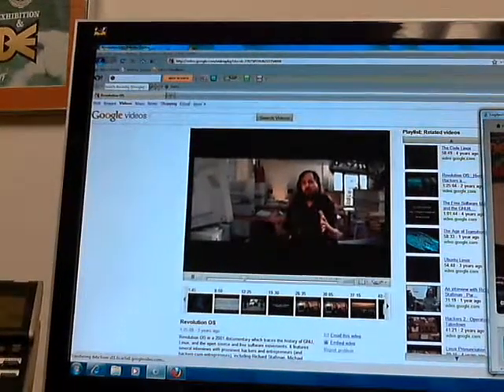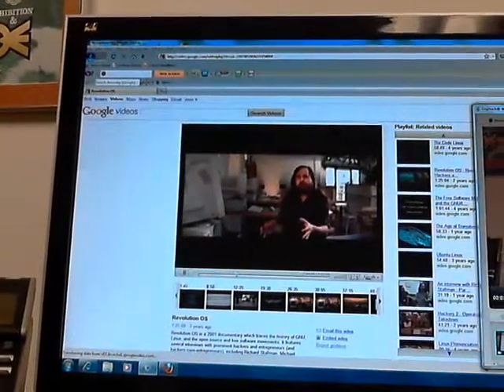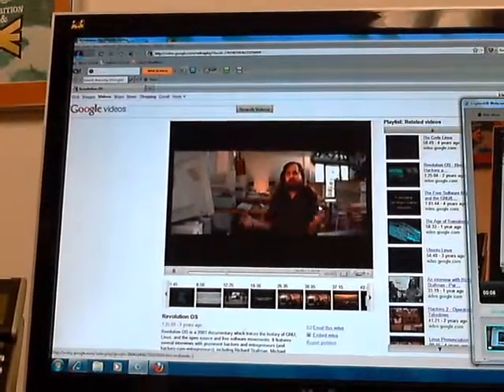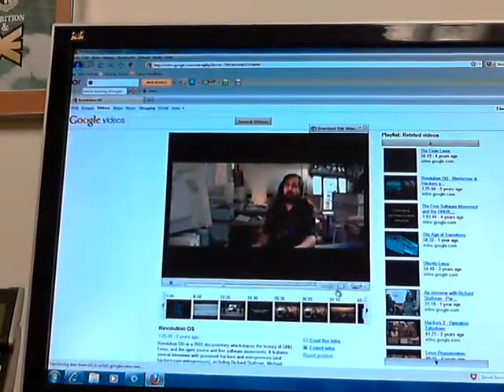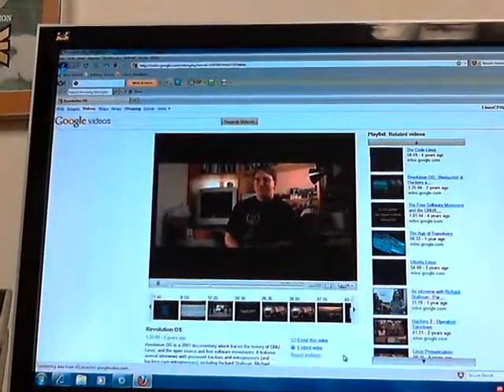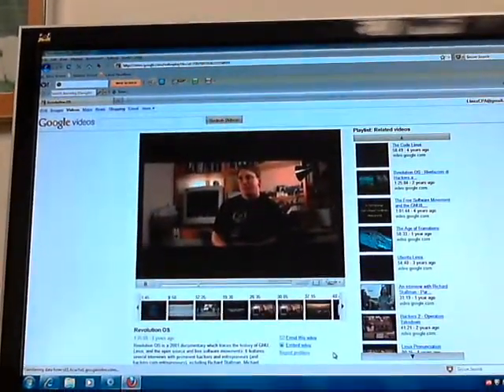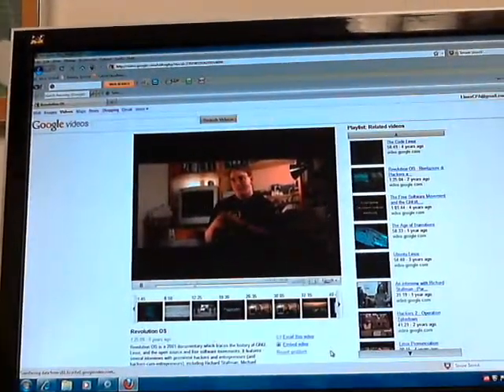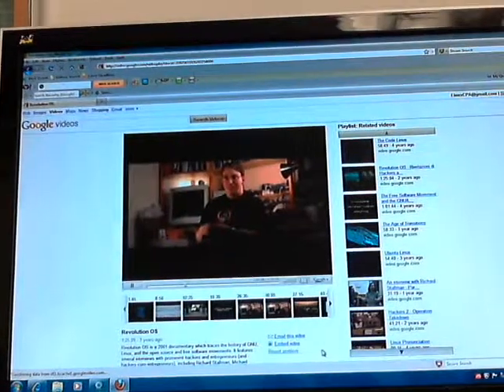Why Linux Sucks 11